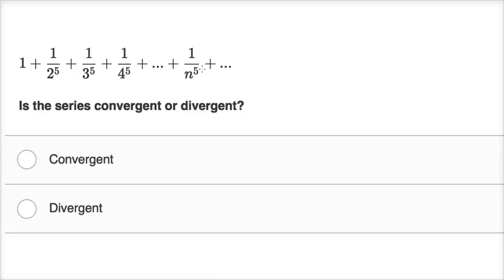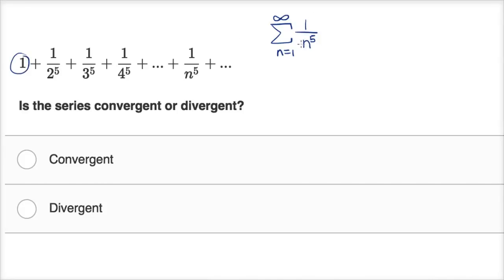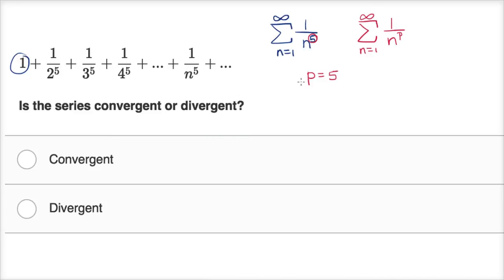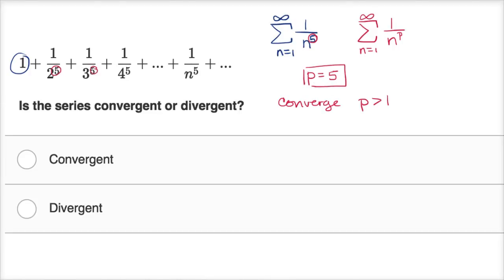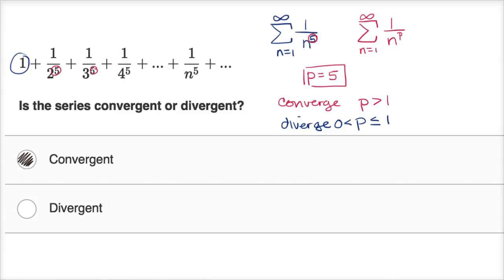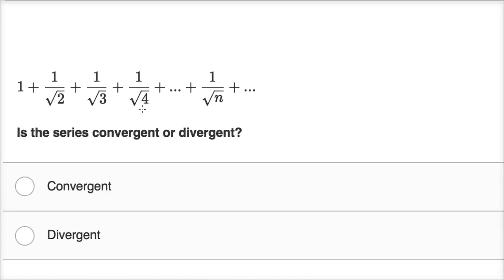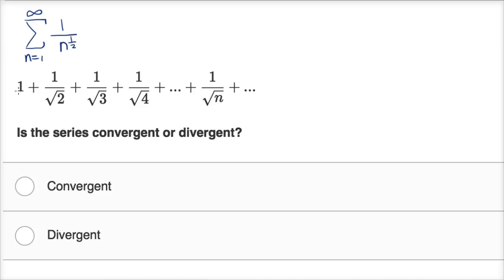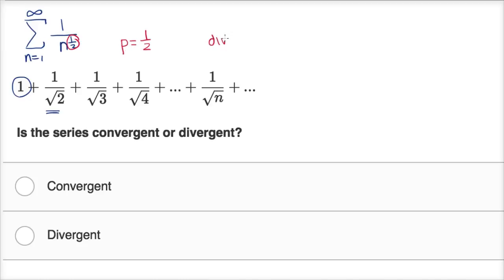p series convergence and divergence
Examples identifying whether a p-series converges or diverges.